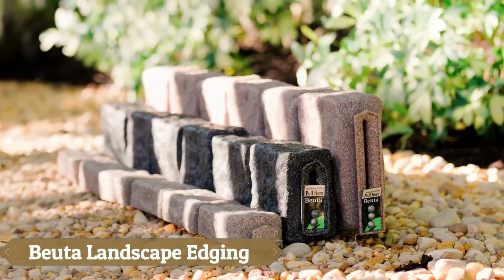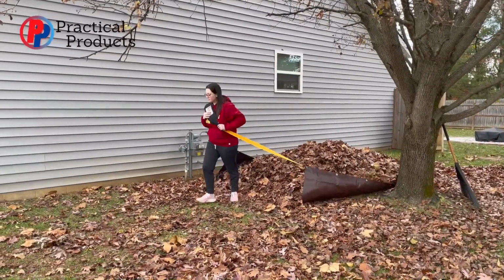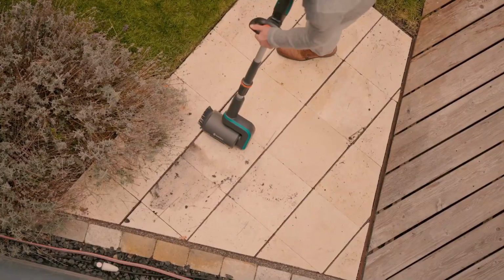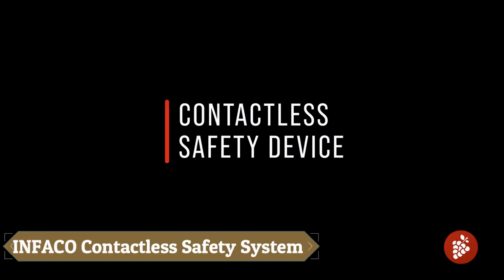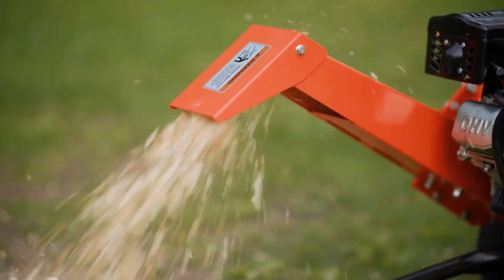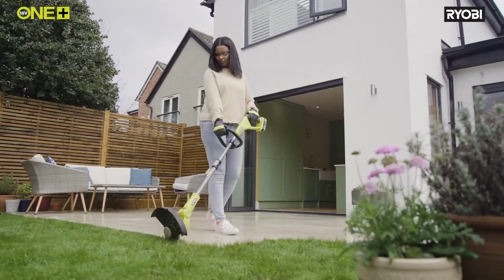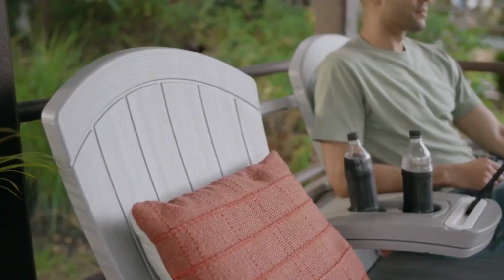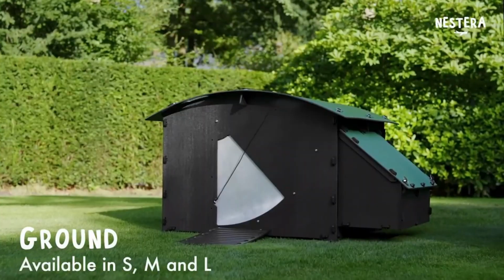Ingenious Inventions For Your Garden That Go To The Next Level